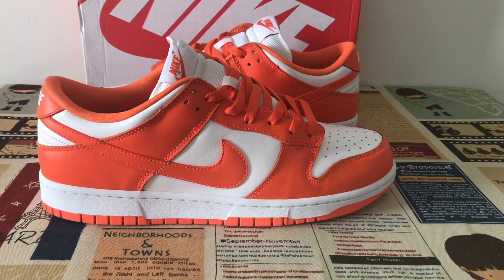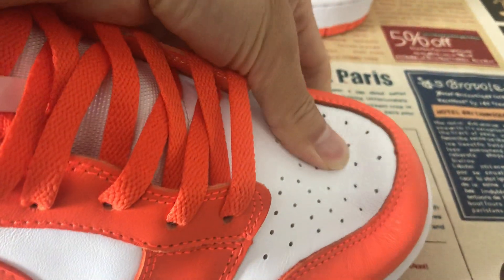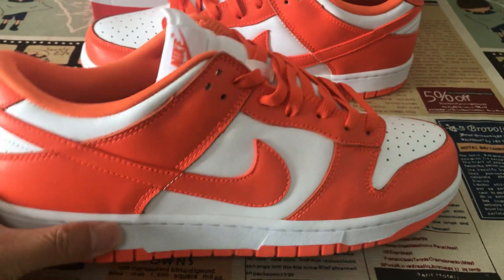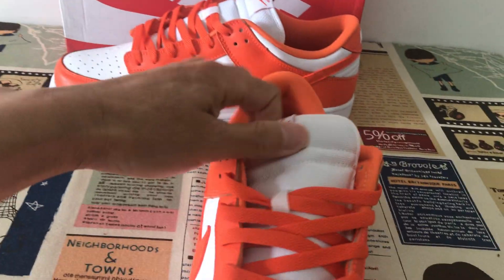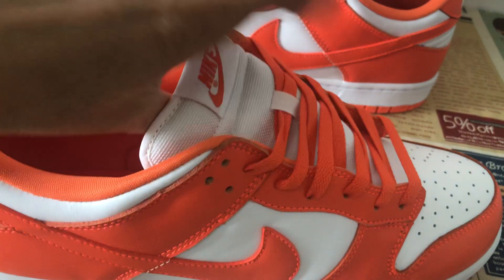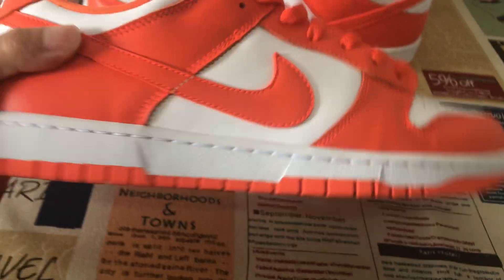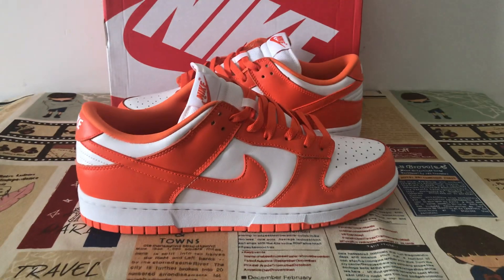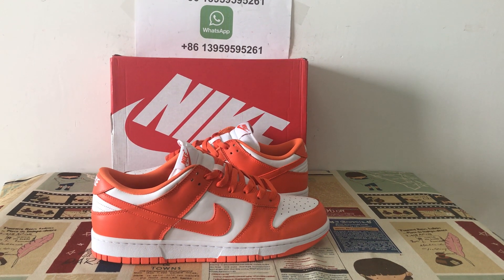Unboxing Nike Dunk Low Syracuse Review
Nike Dunk Low Syracuse Review

Hey! Today we have a detailed look and review on Nike Dunk Low

This iteration of the Nike Dunk Low gets covered in a white leather upper contrasted by Orange Blaze overlays with even more hits of the bold hue on the laces, Nike branding on the tongue label and lining. Finally, a white midsole and orange outsole round out the two-tone design. Nothing too complicated about this Dunk, but it will definitely turn some heads. Shop Nike Dunk Low Syracuse